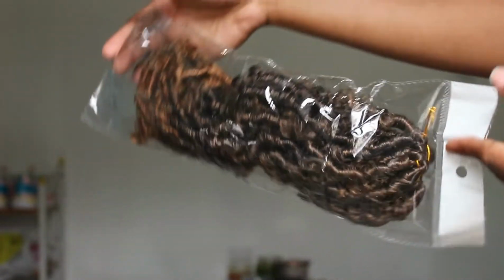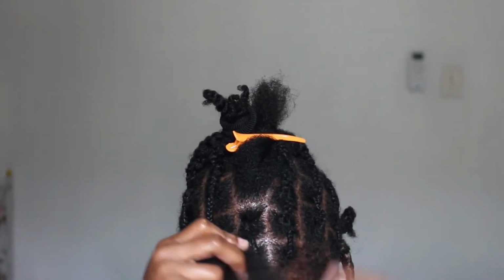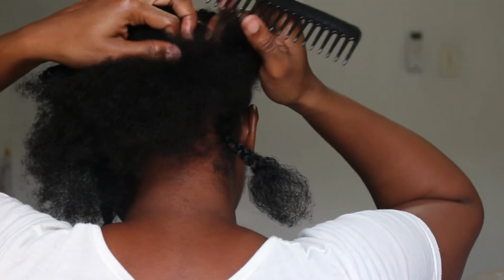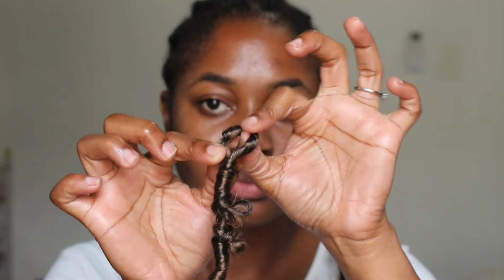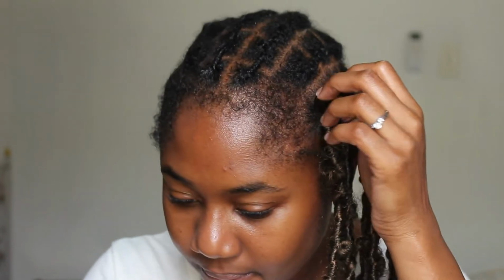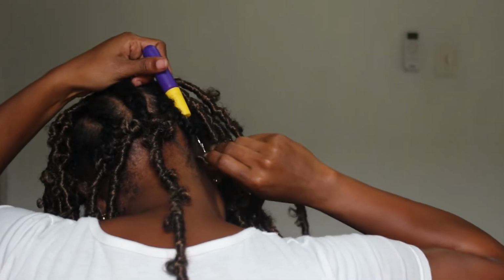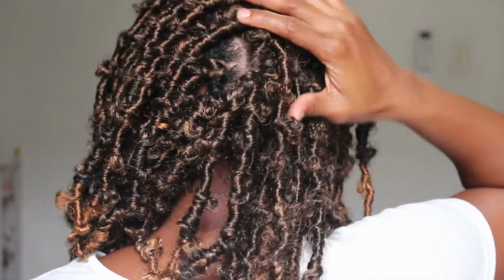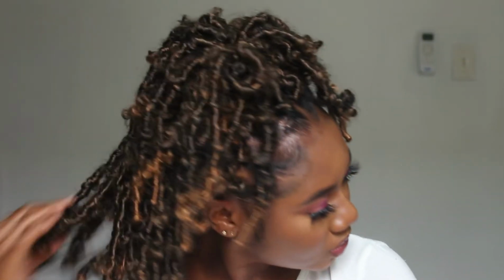EASY BUTTERFLY LOCS TUTORIAL| NO WRAPPING | GREAT PROTECTIVE STYLE | Youngther |Terry Vassall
PRODUCTS USED IN VIDEO- HAIR
- Let's Jam Extra Hold
- Butterfly Locs Crochet Hair 6 Packs 12 Inch Pre Looped Distressed Locs-

* I used 5 packs of butterfly locs to do this look.
* Style took 1 hour and a half to complete.